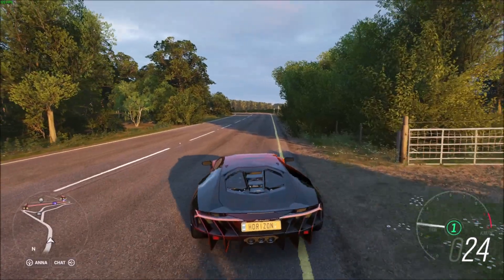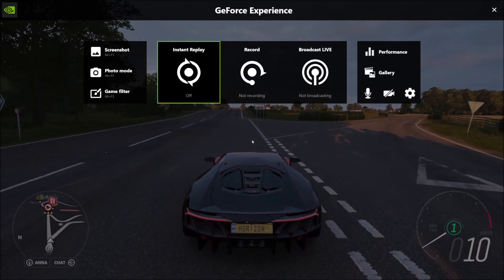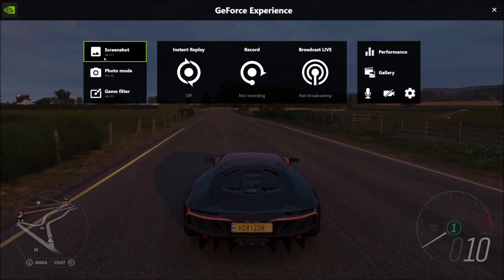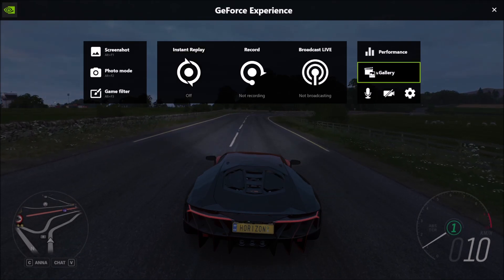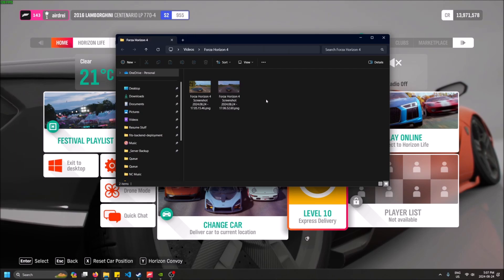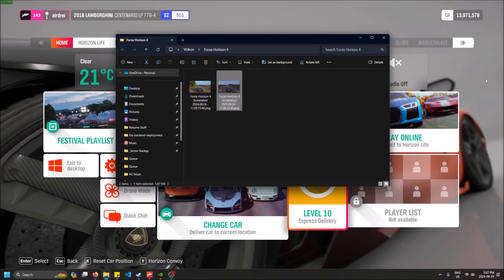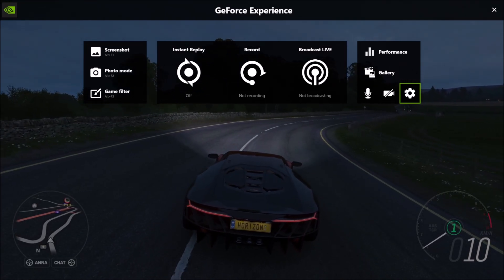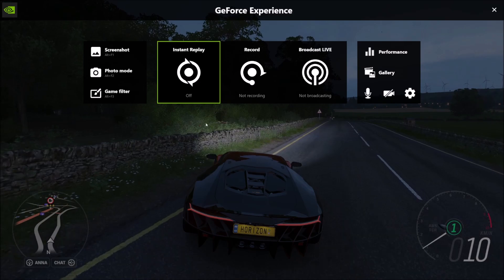How to Take Screenshots With Your NVIDIA GPU While In Game!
Key bindings:
Alt + Z, and Alt + F1